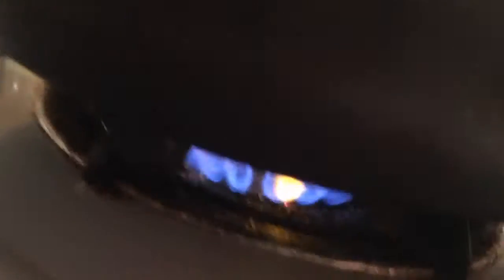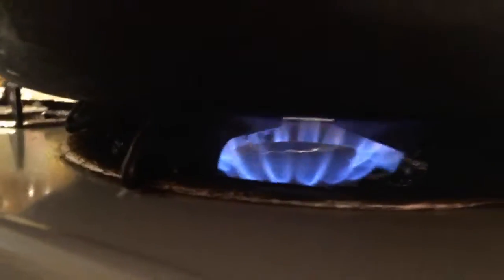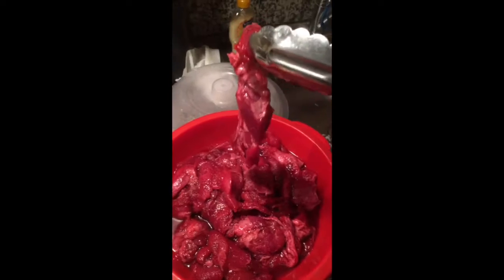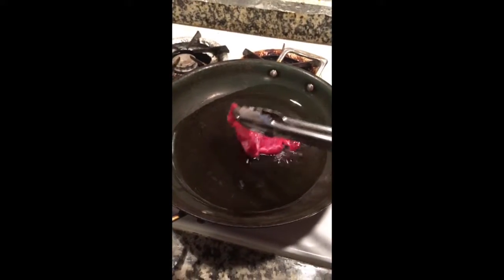SnapChat Cooking w/Jake: Pink Meat and Rice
- Hey guys since my phone is broken and I can't record stuff. I'm just going to upload some backup videos I have, but never uploaded onto youtube. This is just for silly fun, and my weird sense of humor.